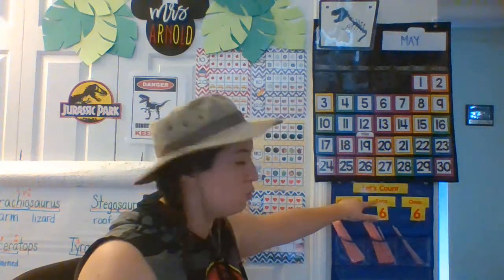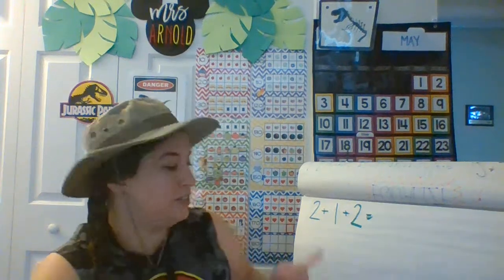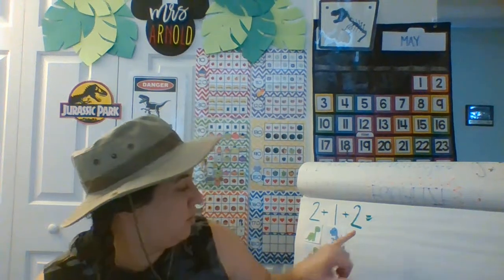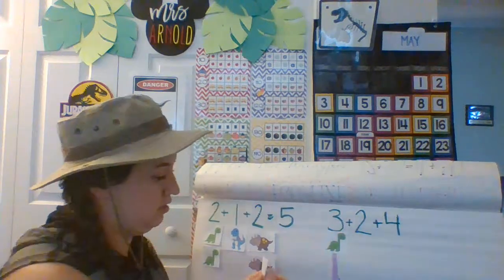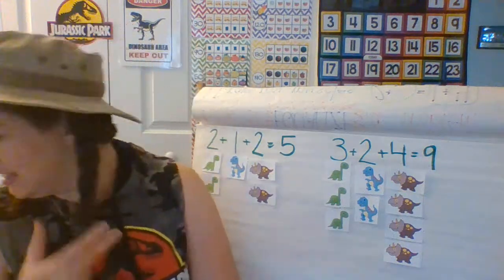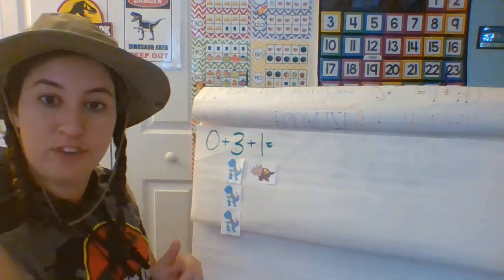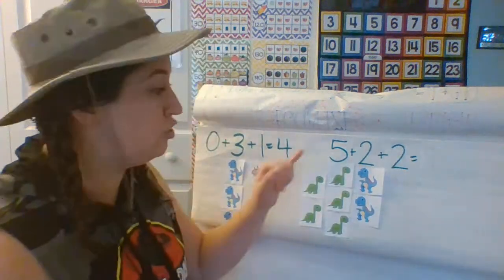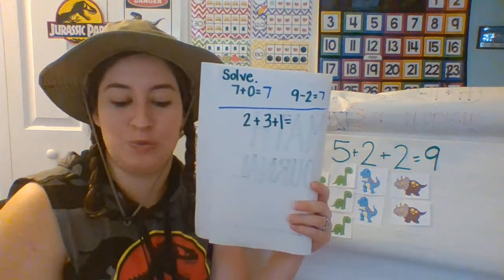05/19 Math Lesson